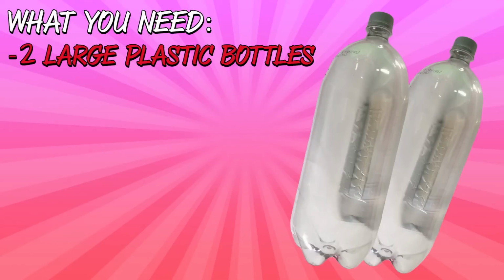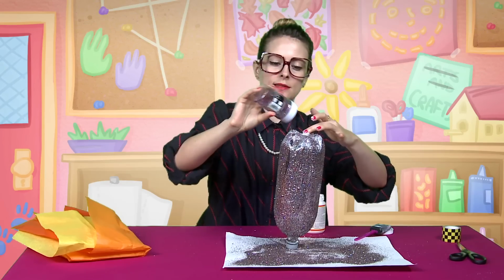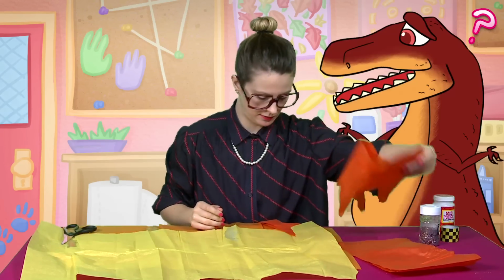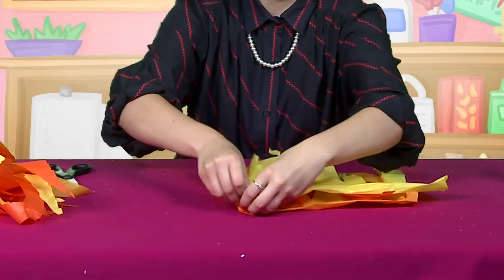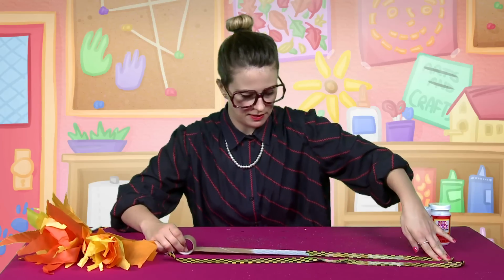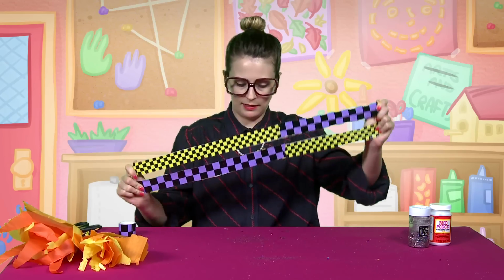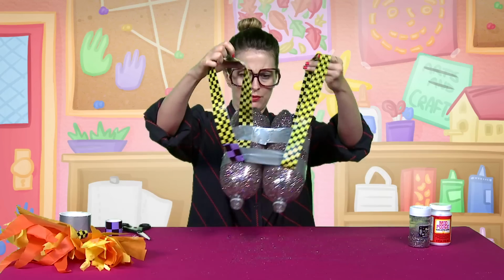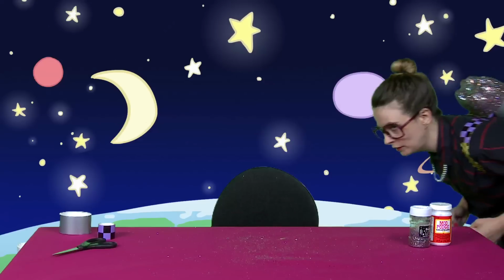Make Your Own Superhero Jetpack! | Stayhome & Craft WithMe! | Kids Crafts with Crafty Carol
Every superhero needs the ultimate superhero accessory, a jetpack! Follow Crafty Carol's steps to craft a jetpack that will have you shooting off into space in no time!

From creating cardboard castles, hair like Rapunzel or your very own JETPACK, Crafty Carol makes learning and using your imagination the best time ever! With plenty of activities for kids at home or kids at school! Let's get crafting!